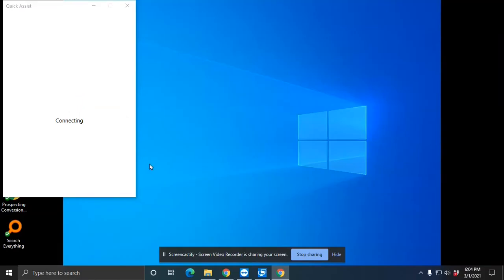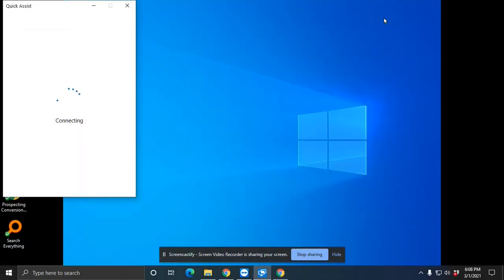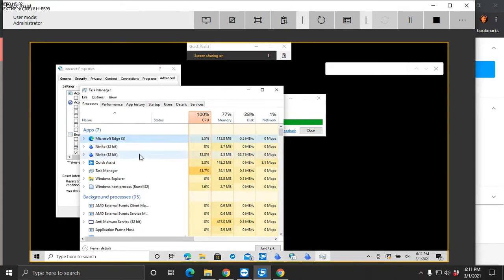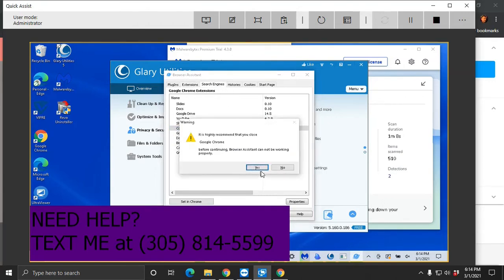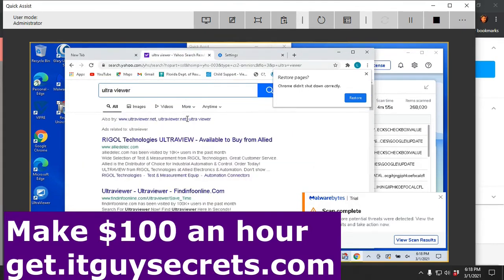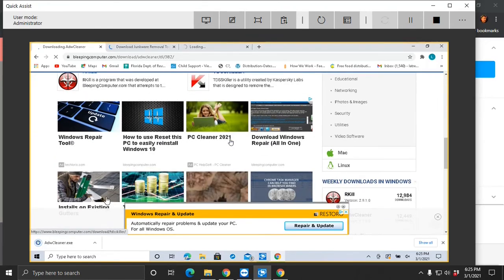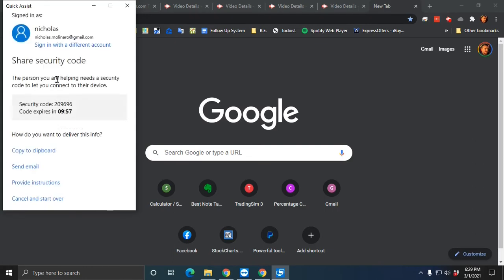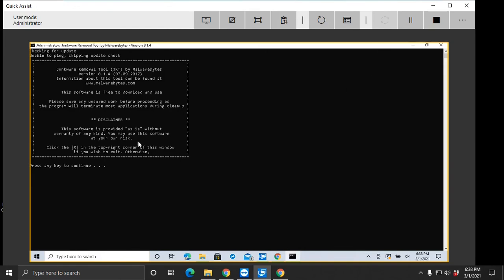How to remove Windows Firewall Protection Pop UP Virus 2021 (Case Study)